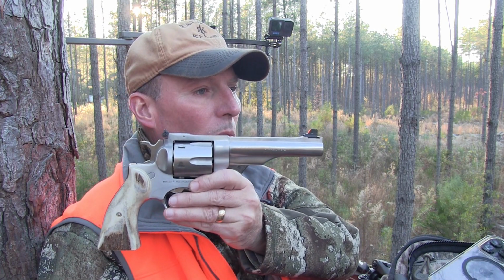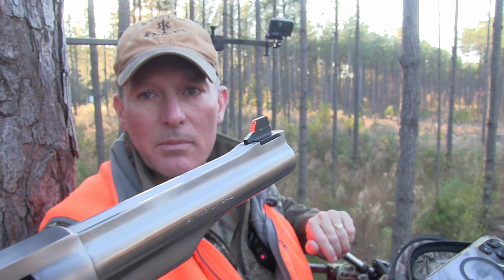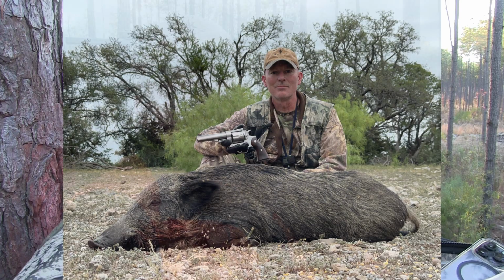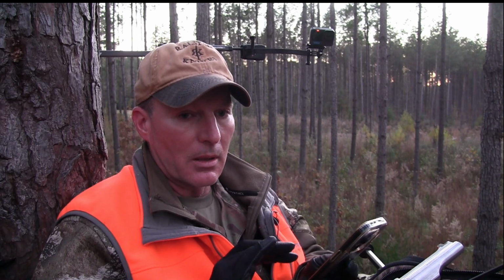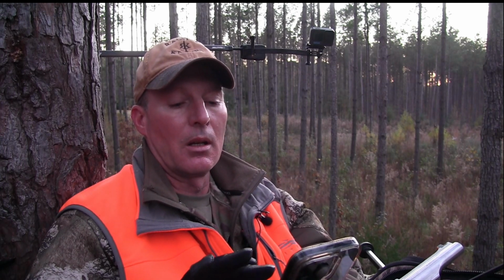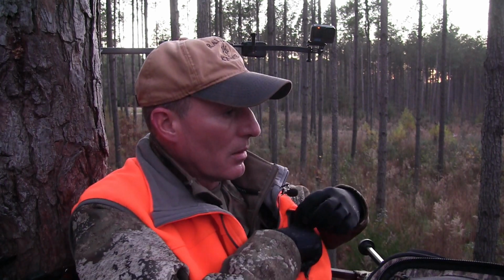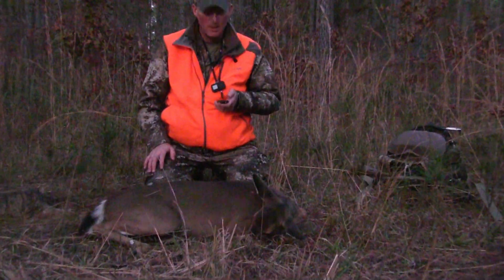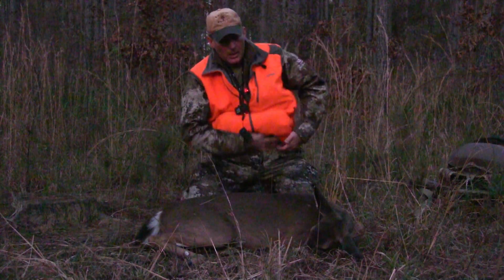HANDGUN HUNTING - Doe with 41 magnum Redhawk.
Handgun hunting whitetails with a Ruger Redhawk chambered in 41 magnum.